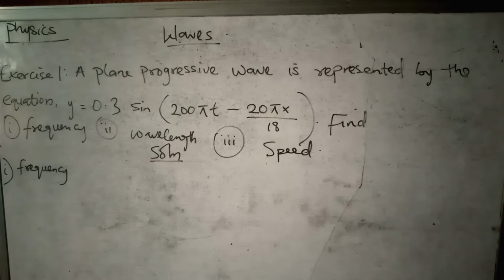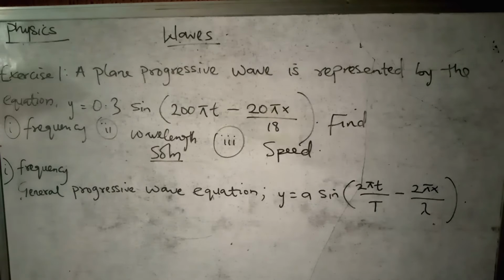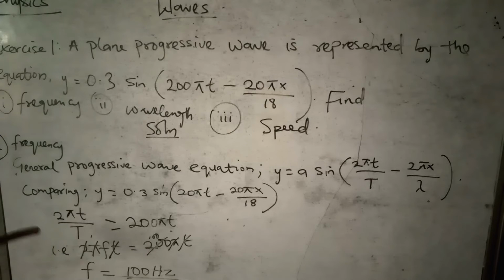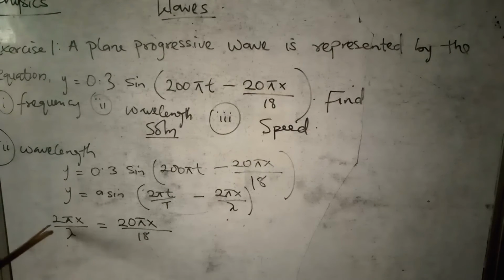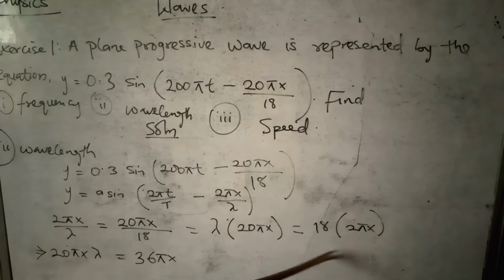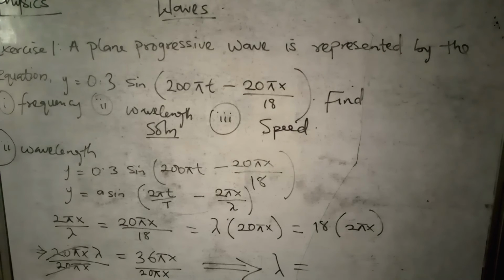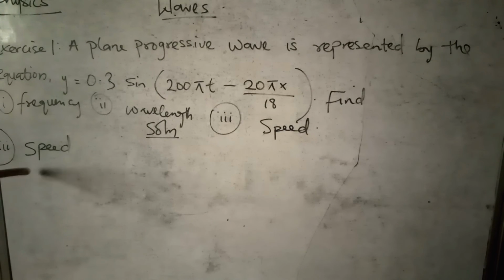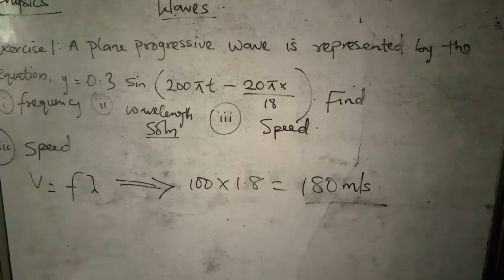General Progressive Wave Equation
How to calculate frequency, wavelength and speed of progressive wave